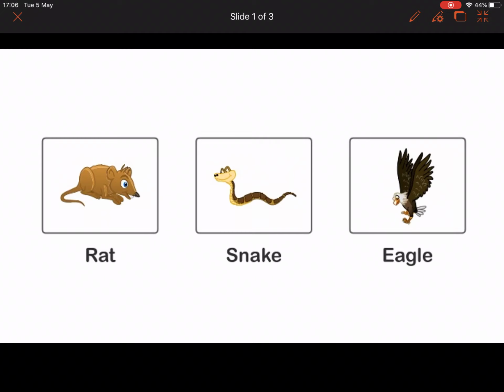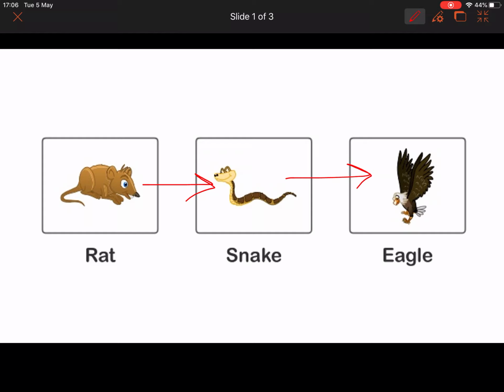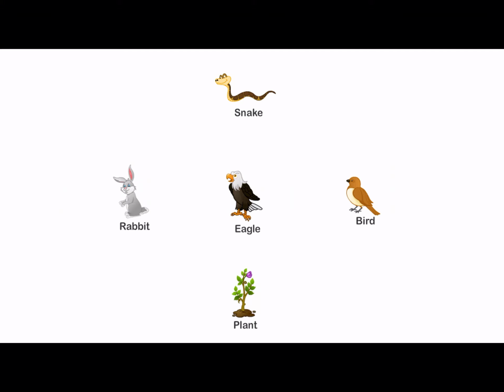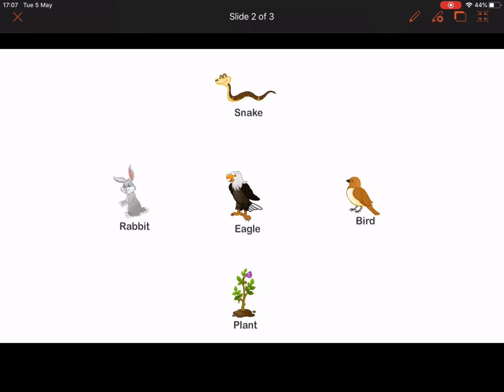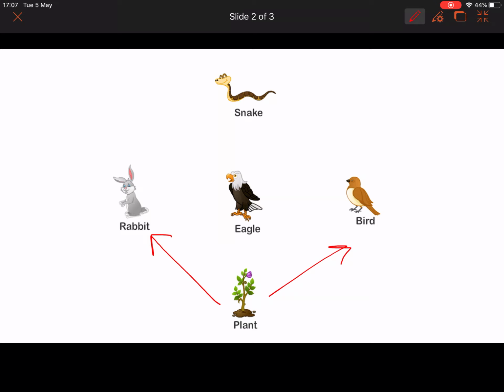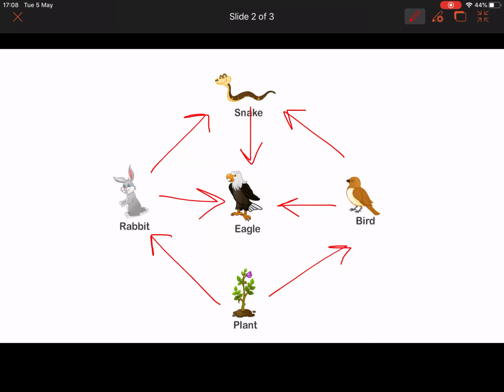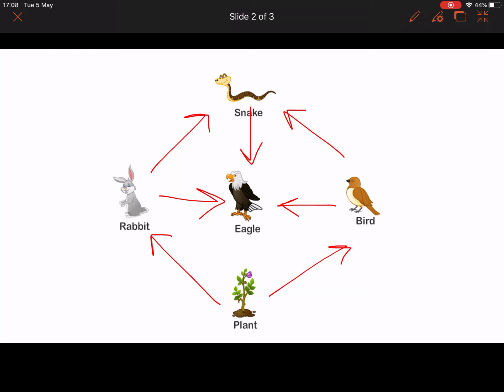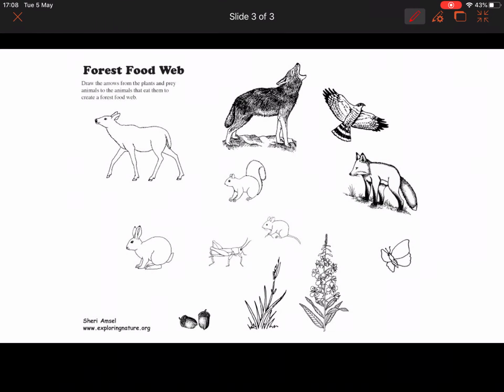Food Chains and Webs (Lesson for 8z3)